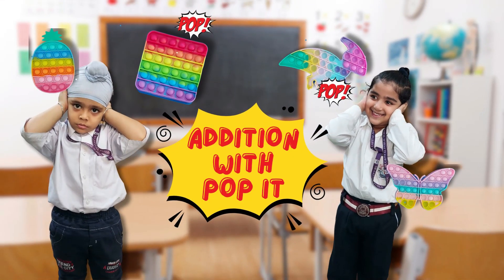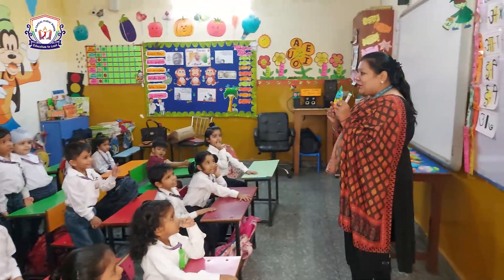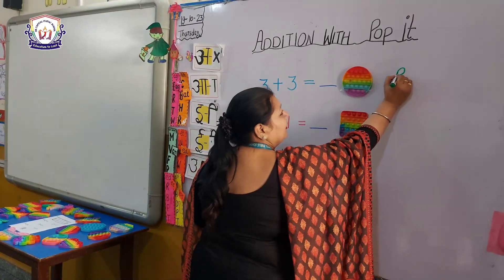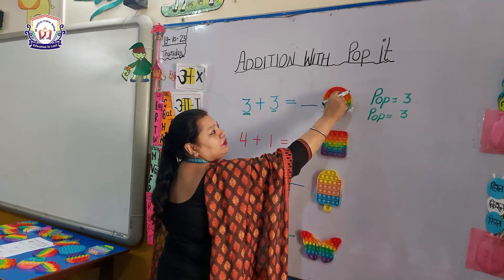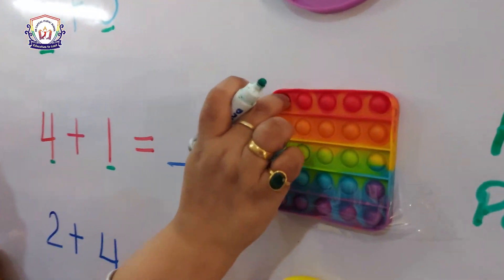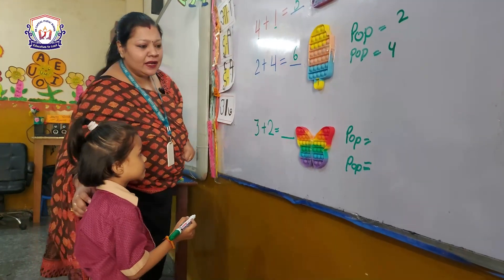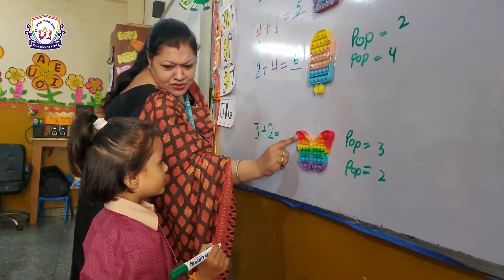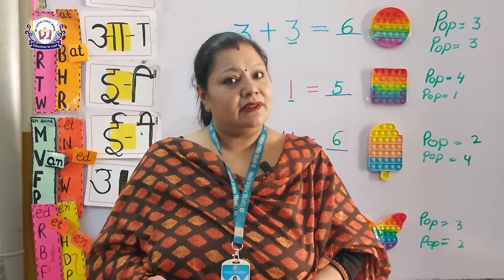"Bubble Up Your Math Skills | Addition with Pop It" | Fun Activity | SRCPS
Subheading: Making Learning Fun with Interactive Pop It Math Games

In the ever-evolving world of education, it's crucial to keep the young minds engaged and enthusiastic about learning. One of the most exciting and effective ways to teach math to kids is through hands-on activities. In recent times, "Pop It" math activities have become an innovative and playful method to introduce addition in the classroom. This article delves into how kids are not just learning addition but also having a blast with Pop It activities right in their classroom.
Why Pop It Math?

Traditional math lessons can sometimes leave students feeling intimidated, but Pop It math flips the script. It's all about making addition visually engaging, interactive, and memorable. With these tactile and colorful tools, young learners can comprehend and practice math concepts while having fun.

Creating an Interactive Learning Environment

Incorporating Pop It into the classroom is more than just a trend; it's a way to transform the learning atmosphere. Teachers and parents alike have noticed significant benefits:

Engagement: Pop It activities capture kids' attention, encouraging them to actively participate in the lesson.
Collaboration: Group Pop It math games promote cooperation and teamwork, making learning a social endeavor.
Reduced Math Anxiety: Pop It math reduces math anxiety by making the subject less intimidating and more approachable.
Examples of Pop It Math Activities for Addition

Addition Races: Students can compete to solve addition problems as quickly as possible, popping the bubbles to reveal the answers.

Math Bingo: Create Pop It Bingo cards with addition problems, and students can mark the answers as they solve them.

Addition Puzzles: Turn addition problems into puzzle pieces, and kids can solve the problems to complete a larger picture.

Interactive Flashcards: Transform traditional flashcards into Pop It format, making math practice more engaging.

Pop It activities not only teach addition but also enhance critical skills, including pattern recognition, fine motor skills, and logical thinking. The satisfying "pop" sound is an instant reward, keeping kids motivated.

Parental Involvement

Pop It math activities are not limited to the classroom. Parents can reinforce these skills at home, promoting a love for learning that extends beyond school hours.

Conclusion

Pop It math activities have proven to be a powerful tool for teaching addition in the classroom. They turn learning into an exciting adventure and encourage kids to develop a positive attitude toward math. By making math interactive and enjoyable, these activities are transforming the way children perceive and interact with mathematics. As educators and parents continue to explore creative ways to teach, Pop It math is undoubtedly a magical addition to the educational toolbox.